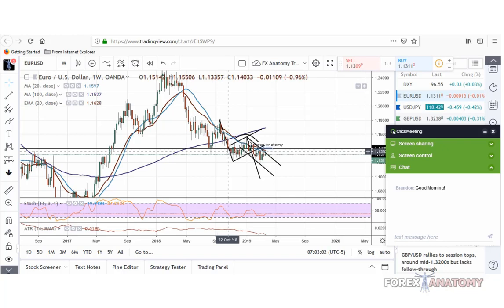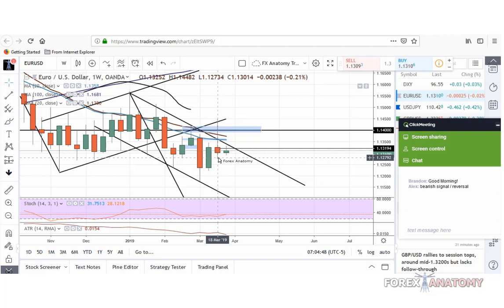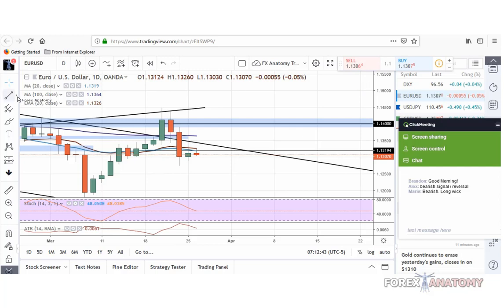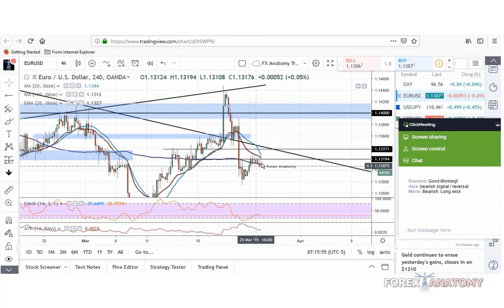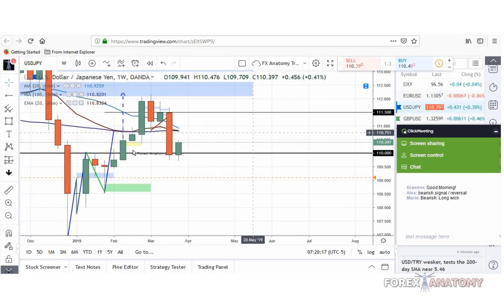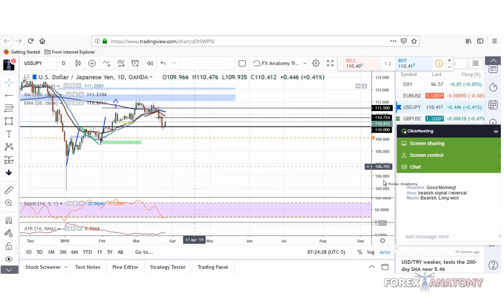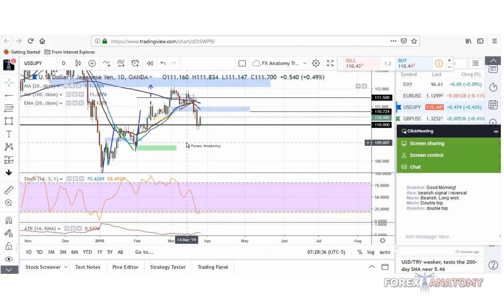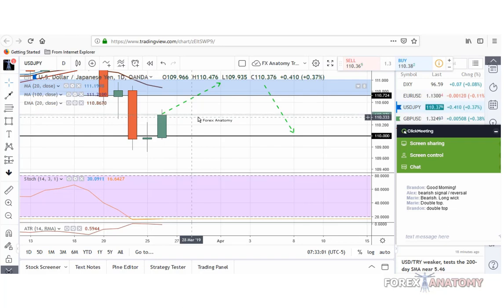Technical Tuesday 3-26-2019 Will Safe Haven Flows Continue?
During this week's "Technical Tuesday" Analysis Session, we provide a brief overview of the inter-day price dynamics in the EUR/USD and USD/JPY currency pairs, and offered various trade scenarios with projected targets that could develop in each instrument at the start of this volatile trading week. Both majors were significantly impacted by the collapse in US Long-Term Treasury Yields, which created an inverted yield curve that could signal upcoming recession down the road. Looming economic headwinds & political risks have dented EUR/USD and USD/JPY for the past two trading sessions. However, today's price action is offering some technical relief with both the EUR/USD & USD/JPY turning north for a brief period of correction. This may provide an opportunity for traders to rotate back into safe harbors following the retracement.